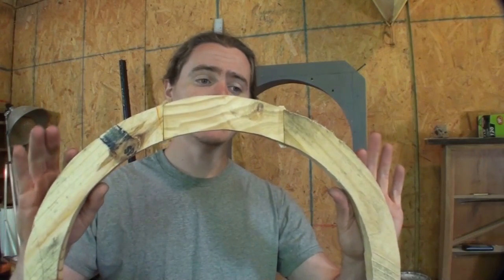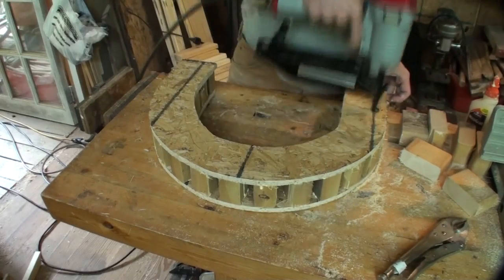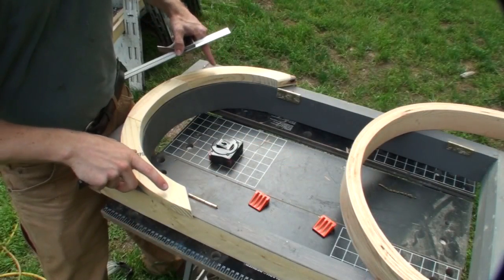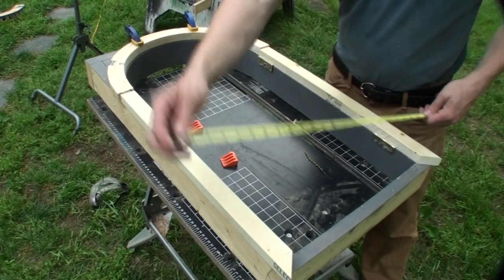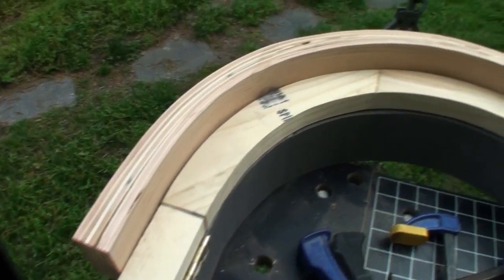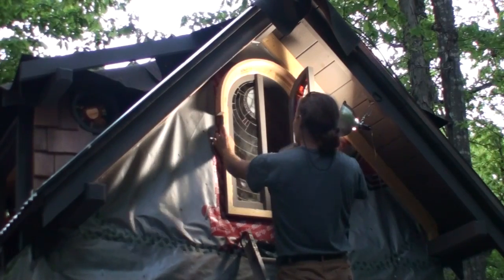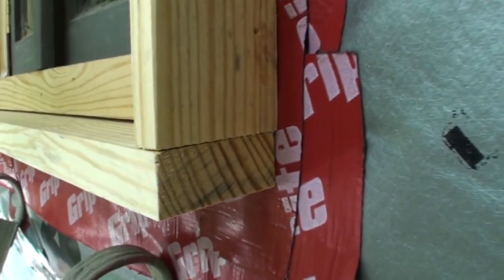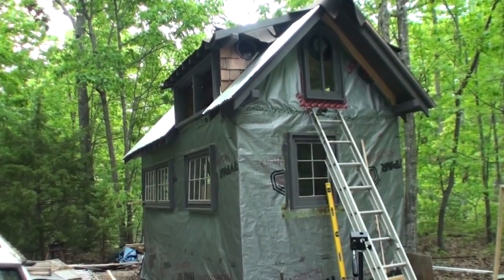Bent Lamination Technique for Curved Window Trim - Woodworking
I'm trimming my tiny house windows and put together this simple video showing how to trim windows with an arch top. Can be used whether windows are arched or not to ad style. Part of the trim is made from a bent lamination, strips of wood glued over a curved form to make a desired curve. Materials used for this video are 1 inch pine boards, scrap 2X4's and some osb for the form. You'll also need some glue, nails and clamps. I use a nail gun powered by an air compressor to attach the trim to the house. Once attached, you can easily fill any nail holes or imperfections with wood putty, spackle or calking for a professional paint job. The final step is two coats of exterior solid stain.